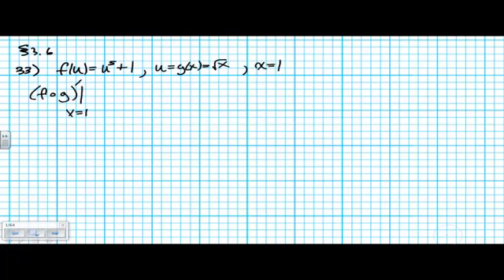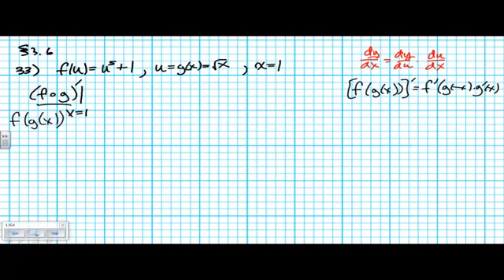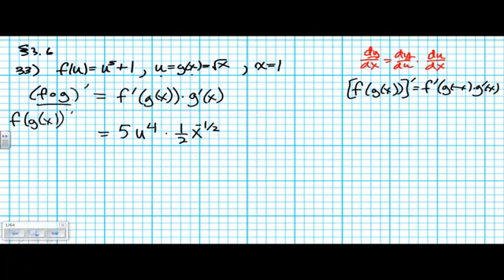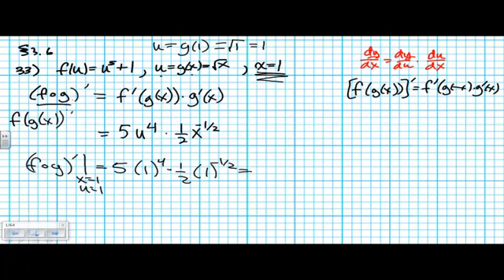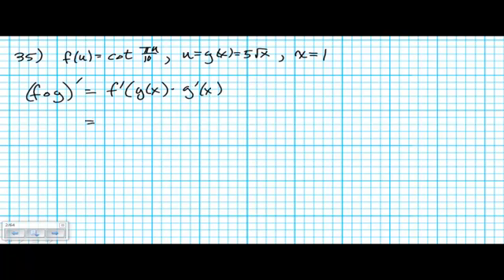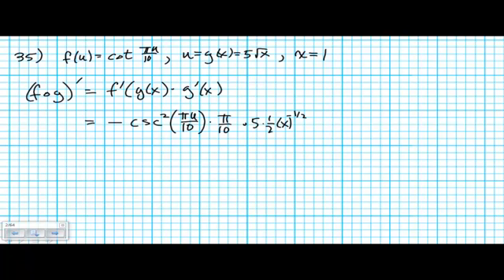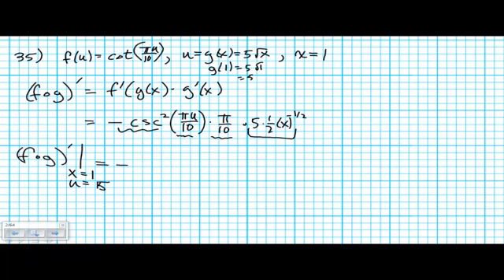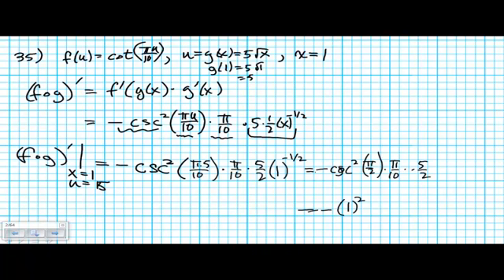fdwk3e 03 06 hw 33 35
Calculus: Graphical, Numerical, Algebraic. 3 ed. Section 3.6, Exercises 33 and 35